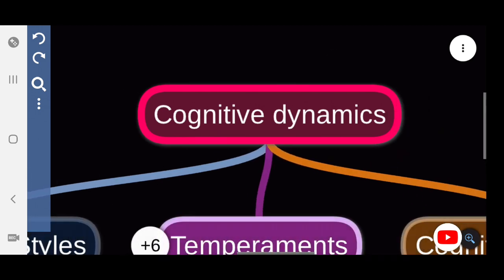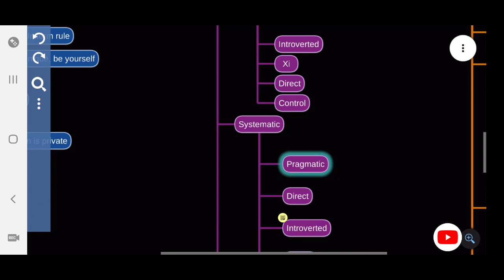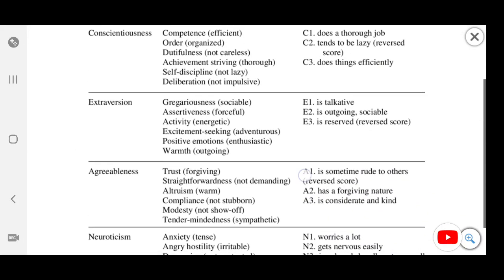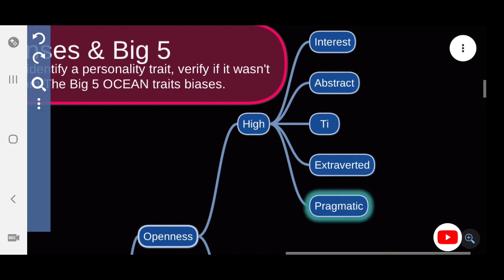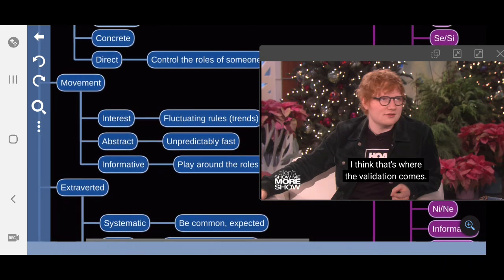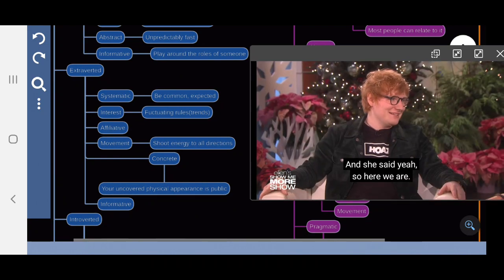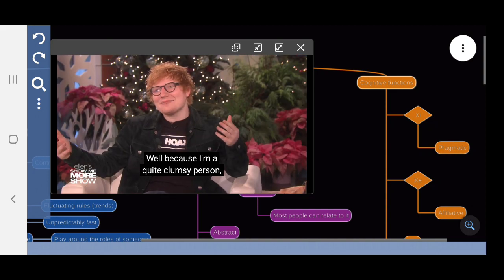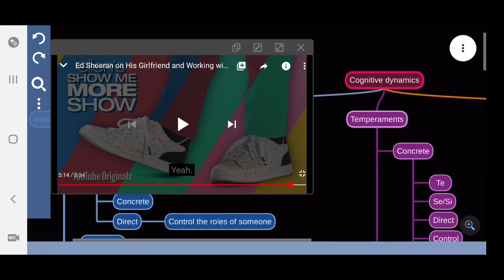Cognitive Dynamics maps and Ed Sheeran type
This is a demo on how to use the 2 maps I have created to facilitate the typing process accurately, to avoid any biases from the interplays between many similarly behaved traits.